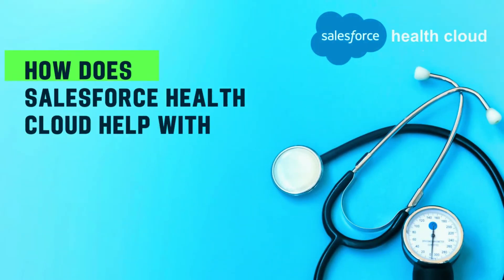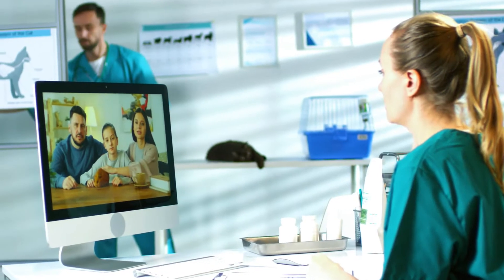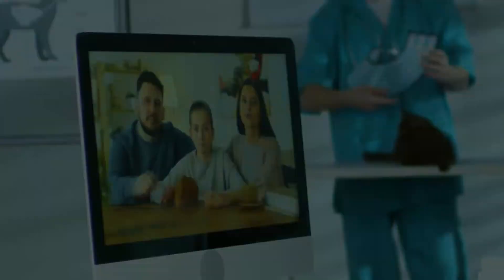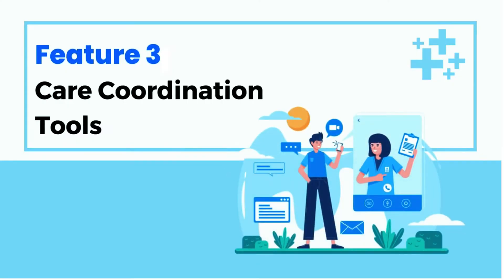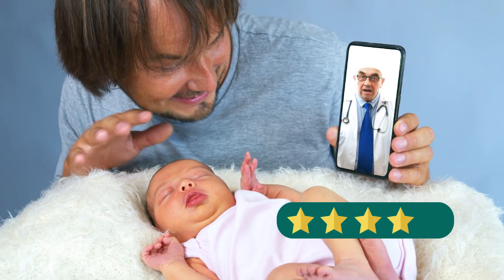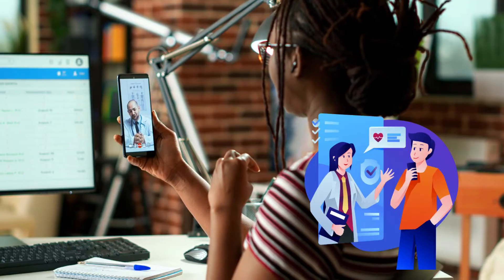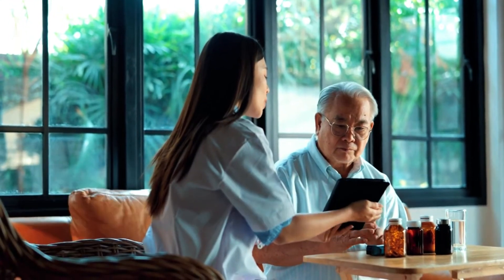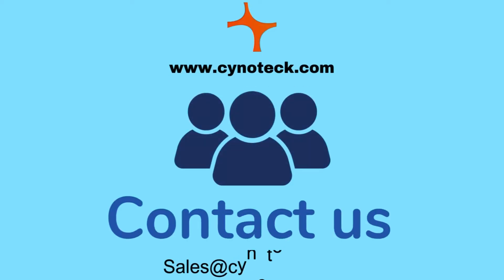How Salesforce Health Cloud help with Patient Engagement and Care Coordination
In this informative video, we dive deep into the world of healthcare innovation by exploring the powerful capabilities of Salesforce Health Cloud.

Join us as we uncover how this cutting-edge platform is revolutionizing patient engagement and transforming care coordination in the healthcare industry.